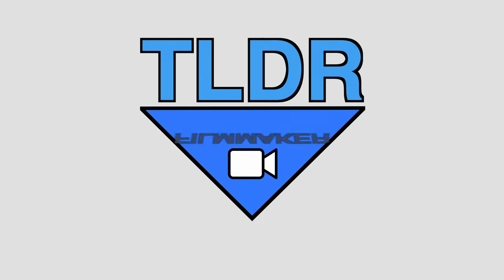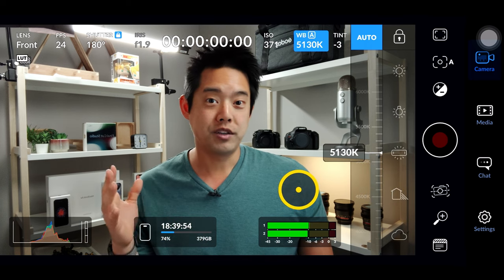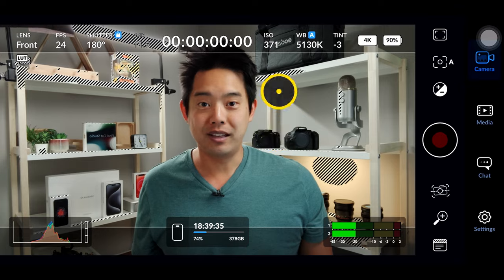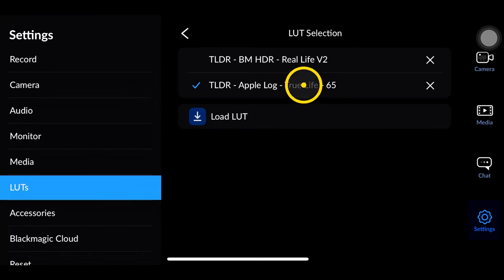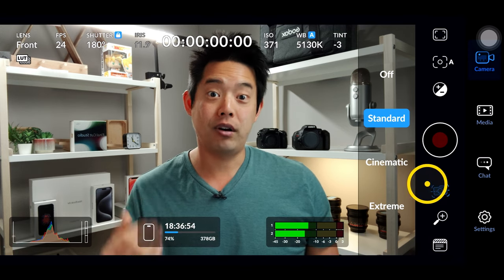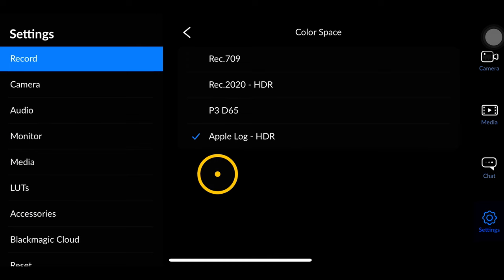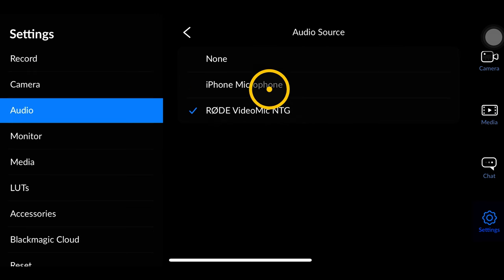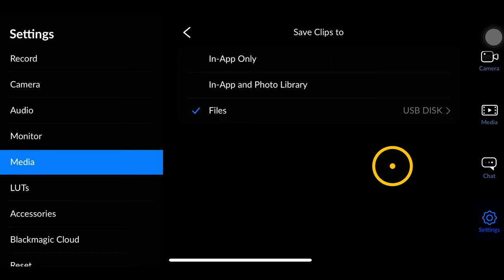QUICK GUIDES: Blackmagic Camera App for iPhone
This is a quick start guide for the Blackmagic Camera App for iPhones. I will go over the most important features and settings so that you can get filming right away.